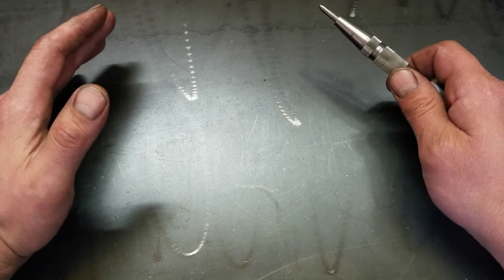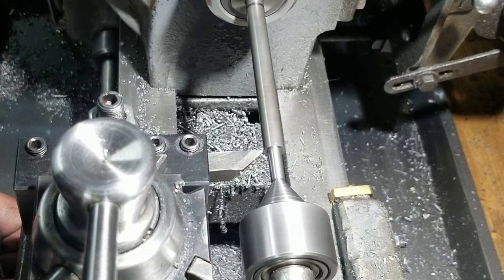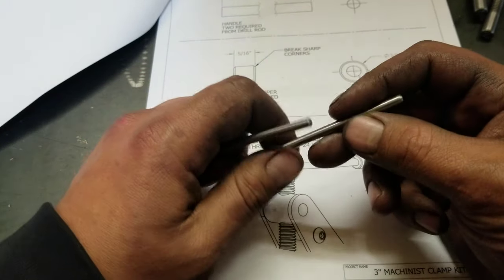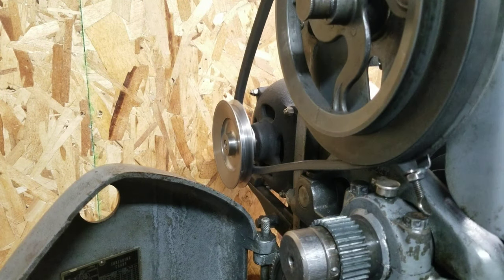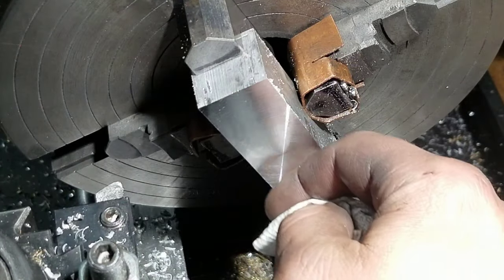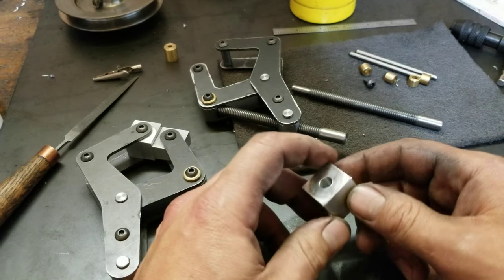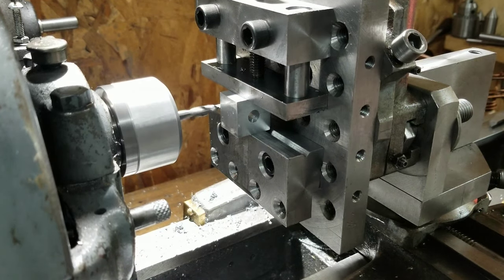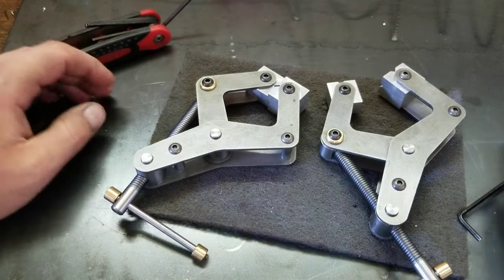Making Kant Twist Style Clamps! Part Deux! 🤩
Sup folks!
Here's the conclusion of my Kant Twist style clamp build. Here's the link to part one in case you missed it 😊.
Big thanks again to Doug! Here's some links for his channel as well as these awesome kits! 😁
Doug's channel:

Kits for the hobby machinist!